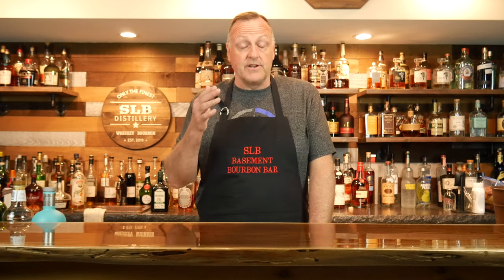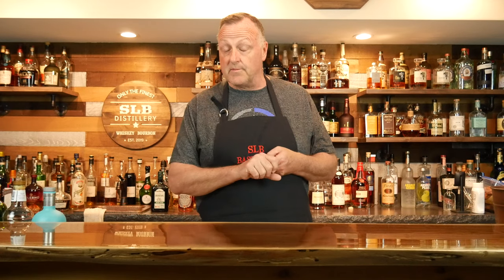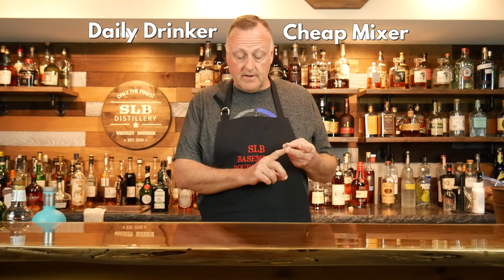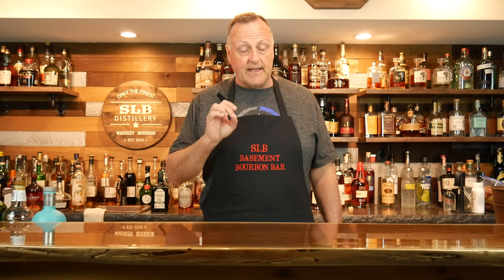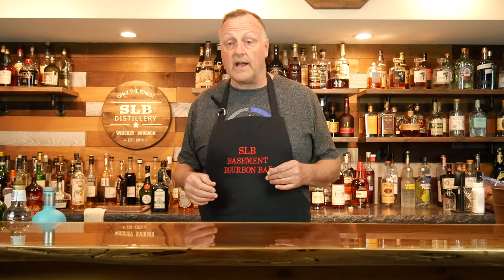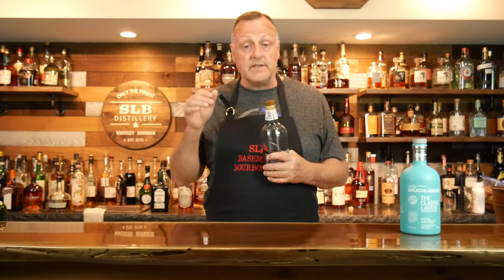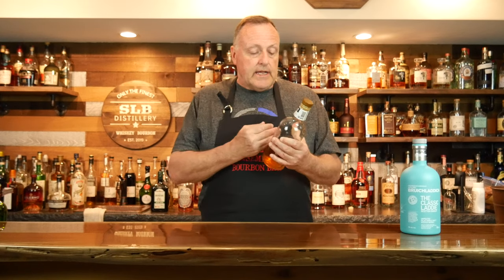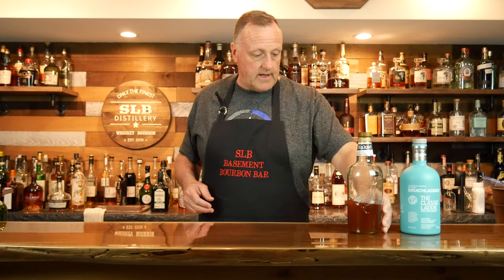5 Scotches you NEED!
0:00 Intro
1:11 Like & Subscribe
5:35 Daily Drinker
6:48 Cheap Mixer
8:00 Friday Night Pour
10:03 Impress your guest
11:43 Special Occasion
14:32 Recap
15:20 Outro